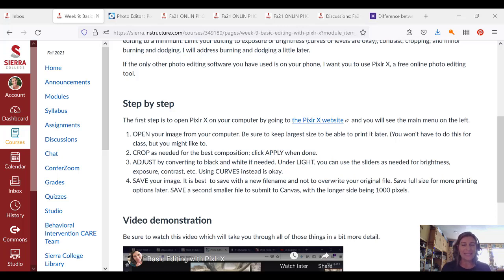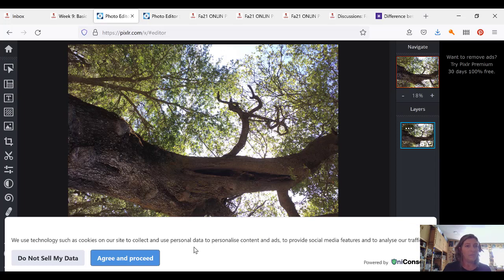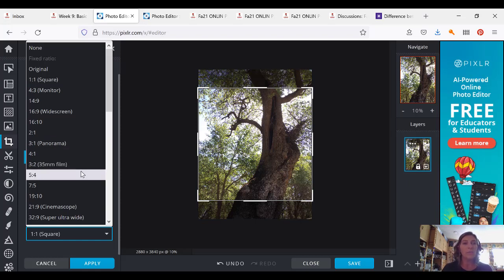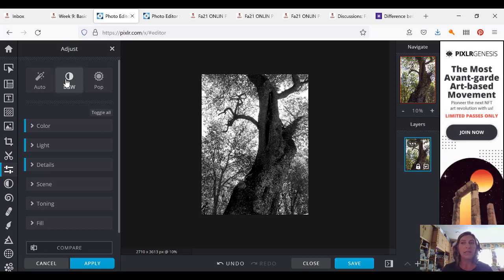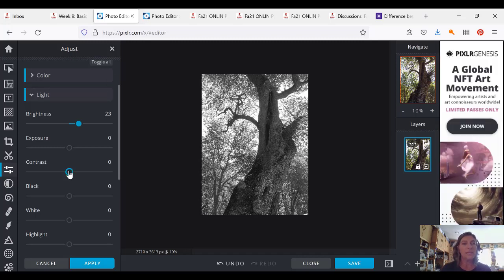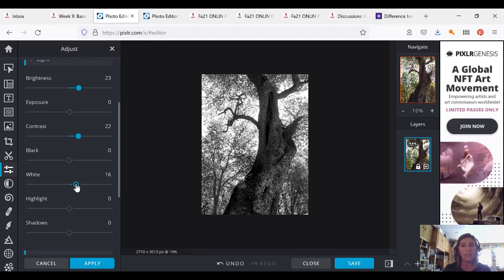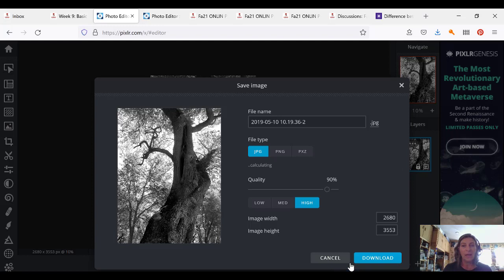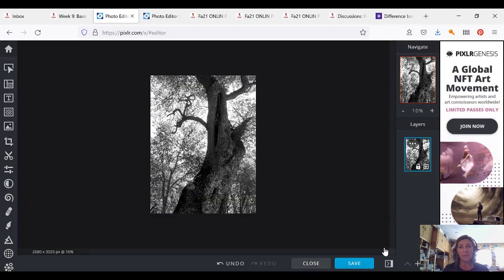Basic Photo Editing in Pixlr X 2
Learn the basics of photo editing - especially for making black and photos for my elementary photo class - using the free online editing program, Pixlr X.
These basics include opening your image, cropping, adjusting and saving your image.